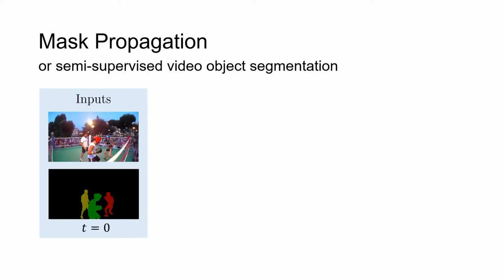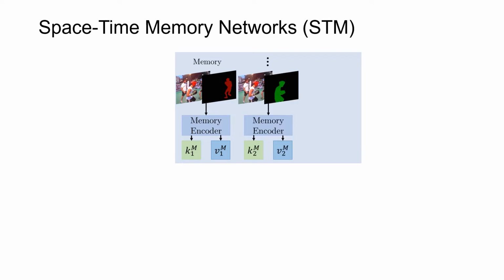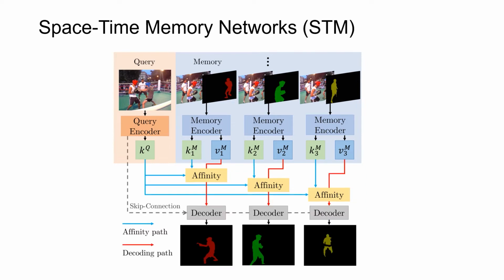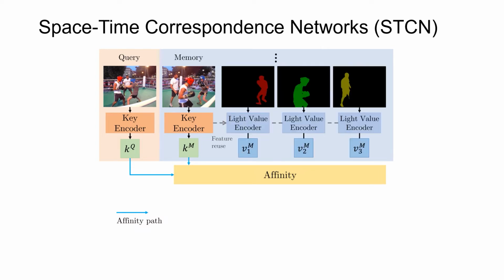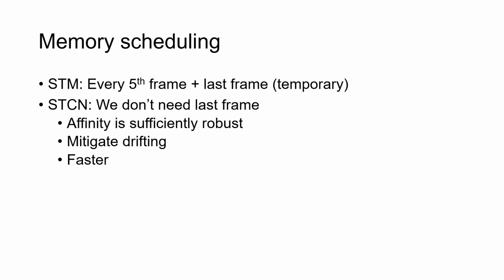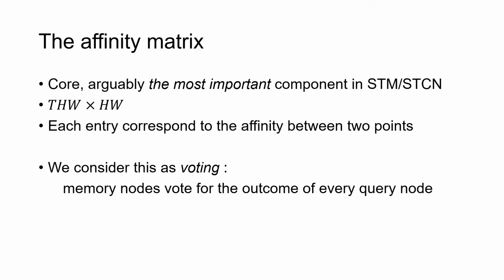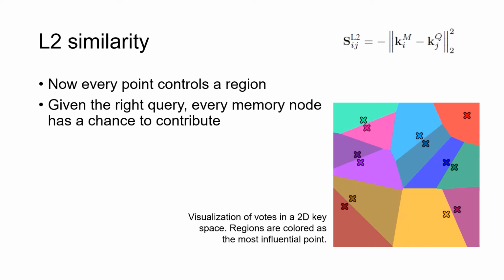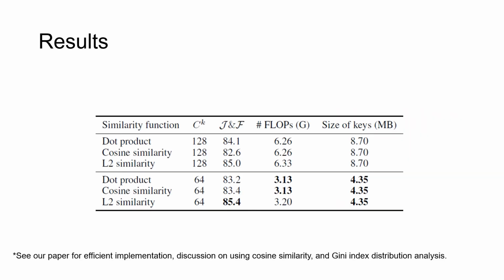Rethinking Space-Time Networks with Improved Memory Coverage for Efficient Video Object Segmentation